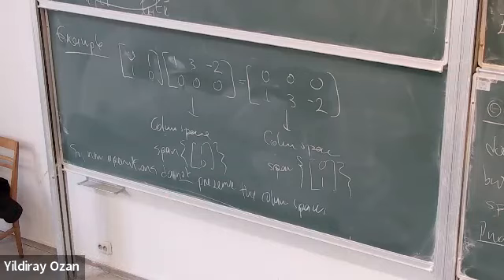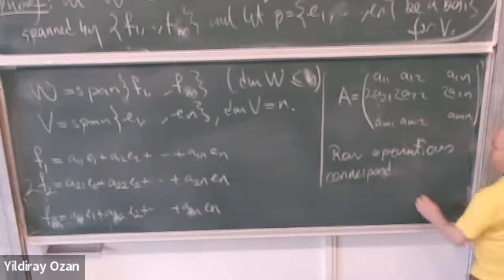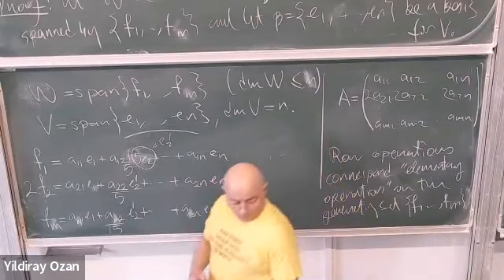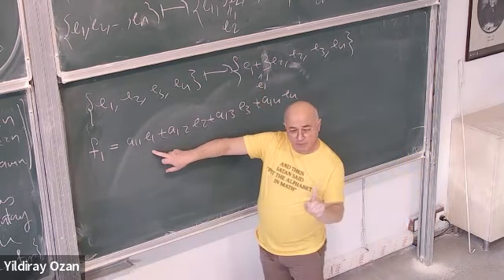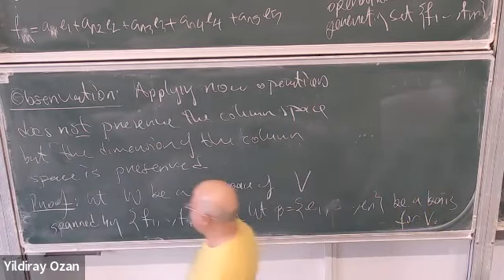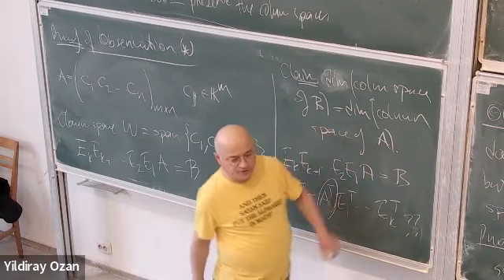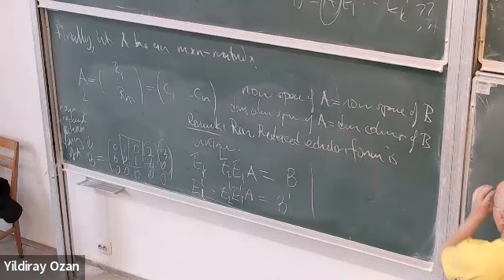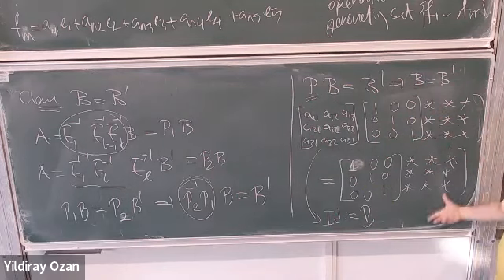Math 261-41 METU Mathematics Department- Linear Algebra I - 2022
Elementary Matrices and Row and Colum Space-2